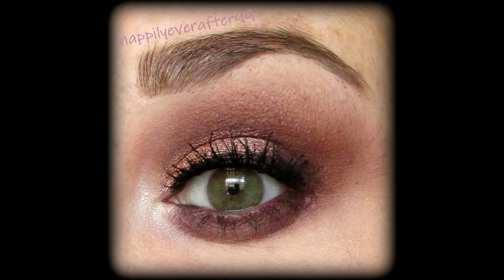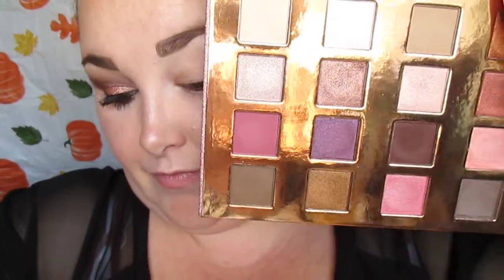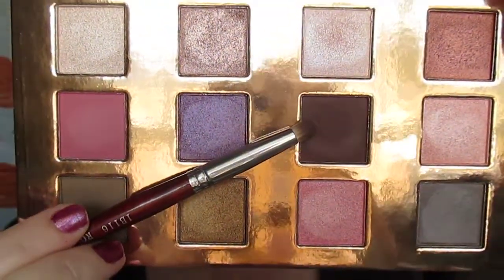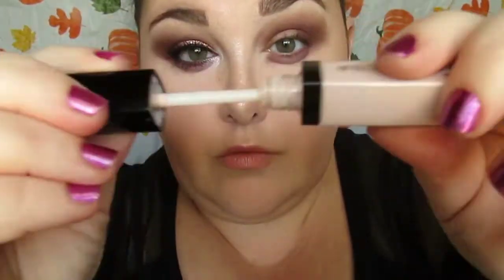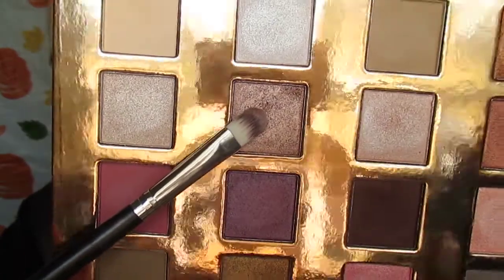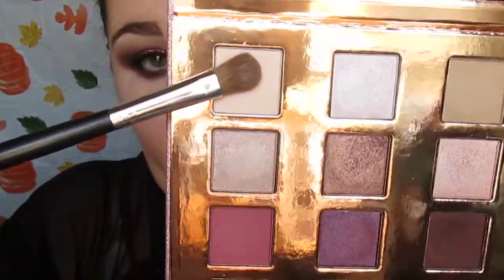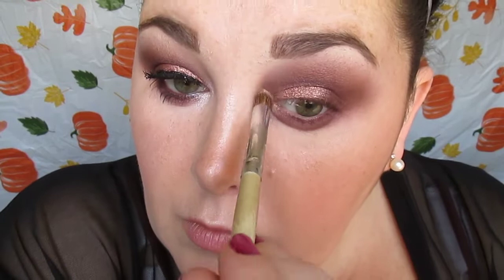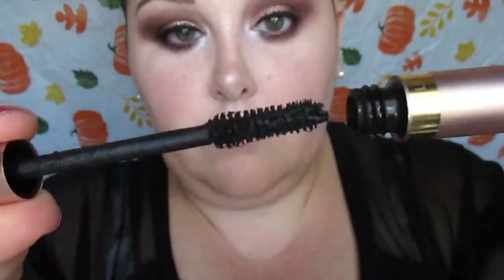DollarGeneral Holiday Palette -What a Beaut Pretty Glam Tutorial #1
Products Used:
Milani Eyeshadow Primer
What a Beaut Pretty Glam Eyeshadow Palette
WetnWild PhotoFocus Concealer
LaColors Liquid Eyeliner
Jordana 12hr Eyeliner Pencil
LaColors 10pc Holiday Eyeliner Pencil Set
-Plum Eyeliner Pencil
Loreal Lash Paradise Mascara
Broadway Matte Lipstick in Nude Rose
Hard Candy Long Wear Setting Spray

KleanColor Np in Metallic Fuchsia